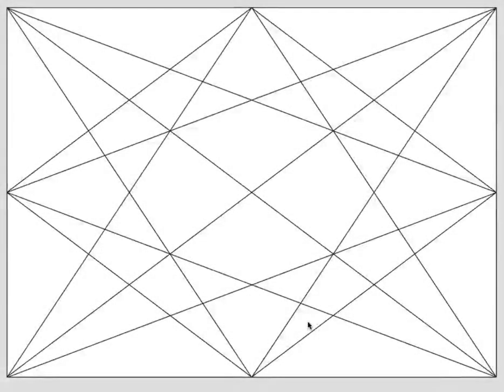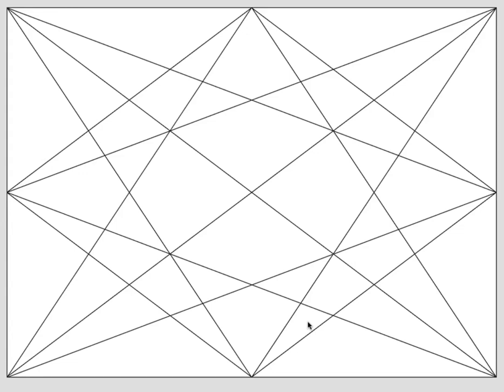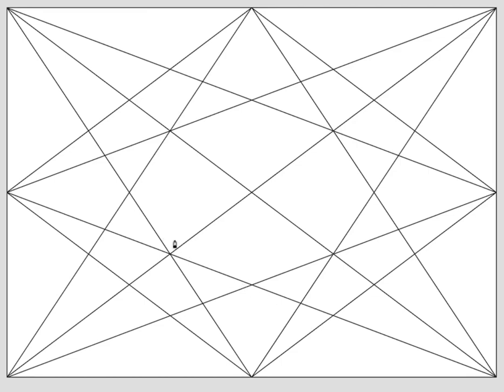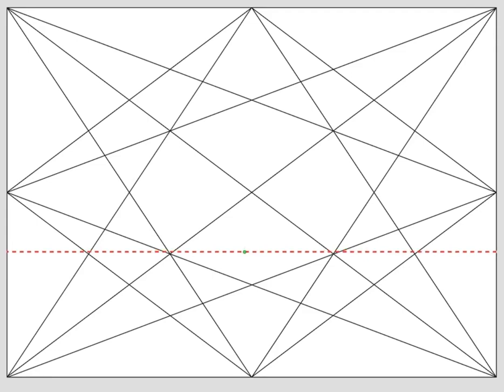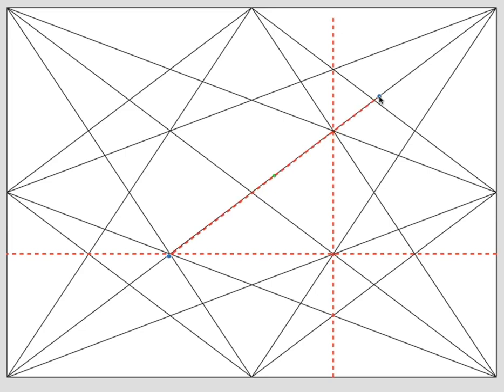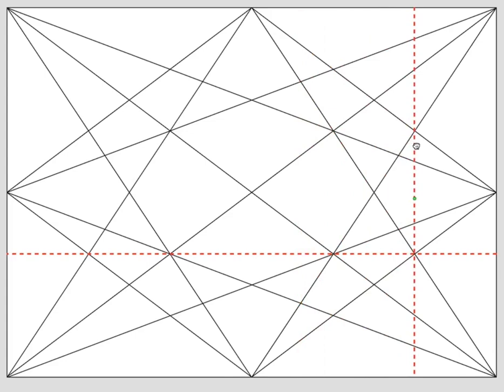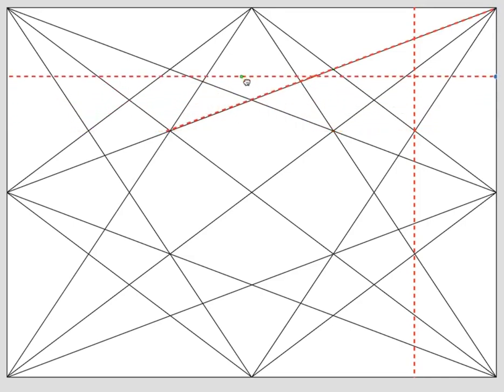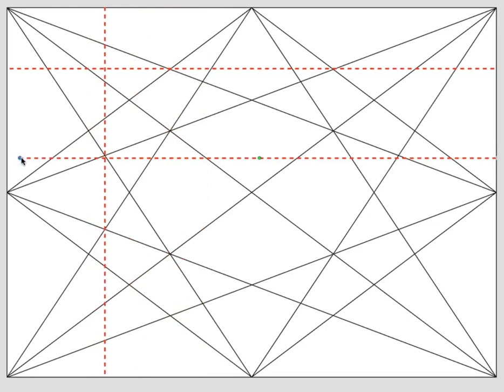Harmonic Armature for Beginners Part 1